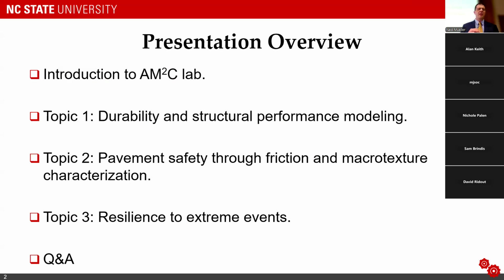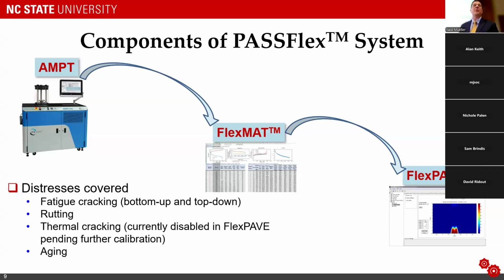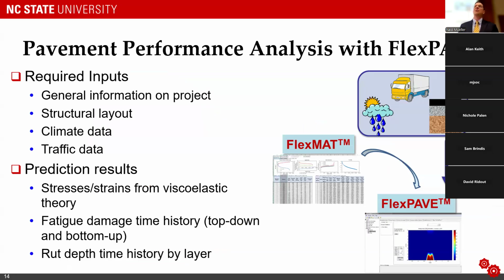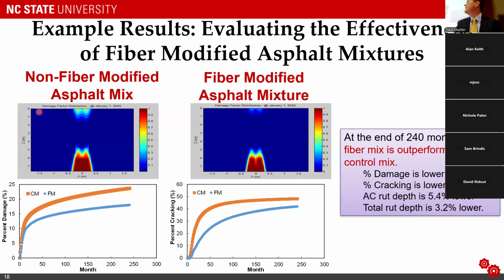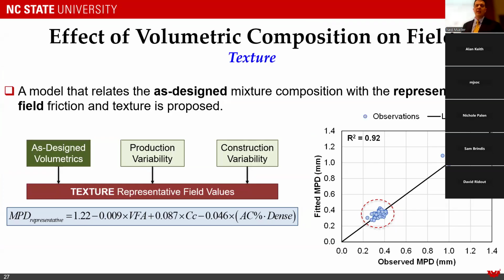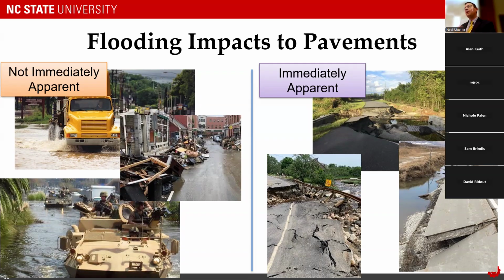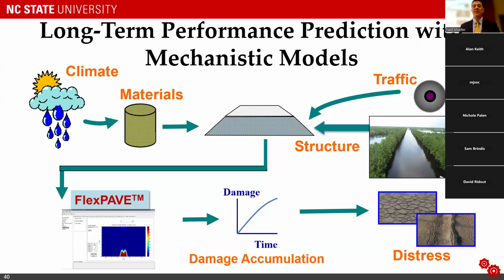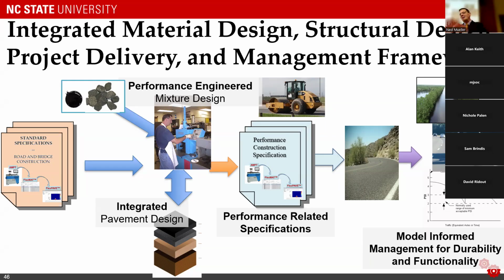Shane Underwood's Presentation to ASCE North Carolina Eastern Branch on April 17, 2025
Summary:  Understanding and predicting pavement performance requires more than empirical observation—it demands a fundamental grasp of the mechanisms driving behavior across scales. This talk will highlight research from the Asphalt Multiscale Mechanics and Characterization (AM2C) Lab at North Carolina State University, which seeks to connect material-level phenomena to network-level outcomes through mechanistic modeling and multiscale analysis. Broadly, the talk will cover research performed at the AM2C Lab across three interrelated areas: (1) durability and structural performance, where microstructural damage mechanisms to long-term cracking and rutting predictions are linked; (2) pavement safety, where texture and friction are characterized and modeled to forecast crash-related risks; and (3) resilience to extreme events, where researchers are quantifying how thermal, moisture, and loading extremes impact performance, and develop predictive tools to assess future vulnerability. A common thread across these efforts is the use of mechanistically-grounded models to support predictive assessments and decision tools—providing practitioners with the means to anticipate performance, optimize interventions, and design more robust infrastructure. Together, these efforts support more durable, safer, and climate-resilient transportation infrastructure.

Bio:  Dr. Benjamin Shane Underwood is a Professor, University Faculty Scholar, and Associate Head for Undergraduate Programs in the Department of Civil, Construction, and Environmental Engineering at NC State University. He earned his Ph.D. in Civil Engineering from NC State in 2011, following M.S. and B.S. degrees from the same institution. Prior to joining the NC State faculty, he served as an Assistant Professor at Arizona State University in the School of Sustainable Engineering and the Built Environment. Dr. Underwood’s research focuses on the multiscale behavior of asphalt materials and pavement systems, emphasizing performance prediction, safety, and resilience. His work spans fundamental material characterization, fracture mechanics, and network-level pavement management. He has authored or co-authored over 160 peer-reviewed journal articles, led more than 45 funded research projects, and mentored over 15 doctoral students to completion. His predictive models and analytical tools have contributed to the development of performance-related specifications and climate-resilient infrastructure strategies. He is also recognized for his outstanding teaching, receiving multiple university- and college-level awards. Dr. Underwood actively contributes to national and international committees in pavement engineering and currently serves as a Senior Editor for the Journal of the Association of Asphalt Paving Technologists and as Associate Editor for the Journal of Materials in Civil Engineering and Road Materials and Pavement Design.